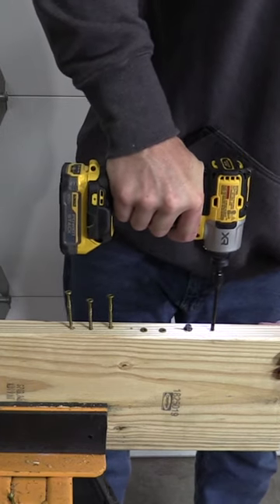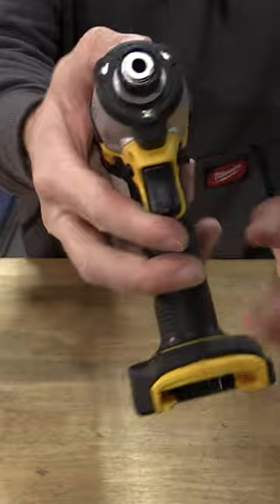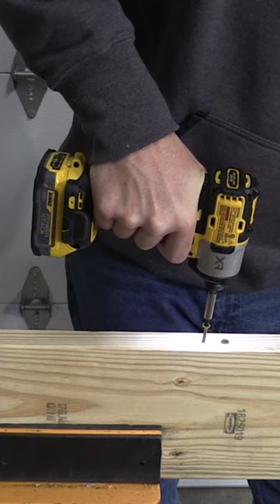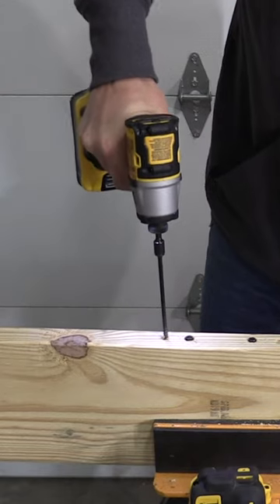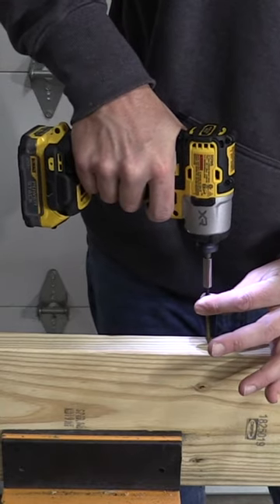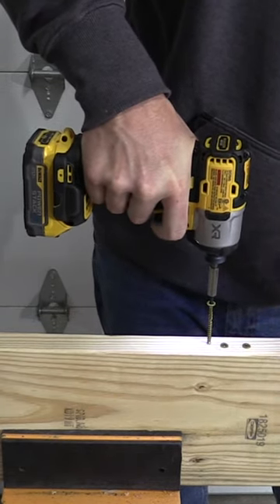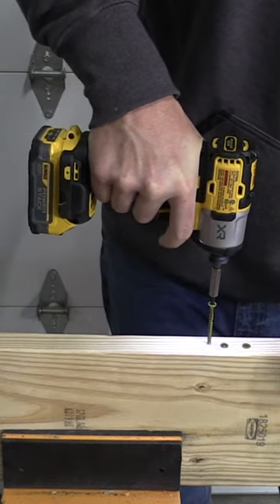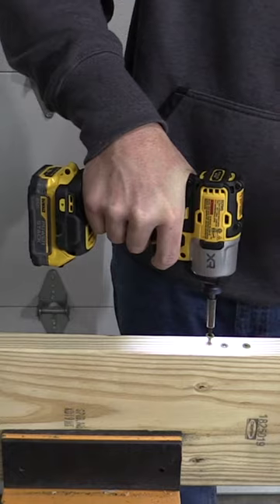The Fastest DEWALT Impact Driver On Paper DCF845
BEST DEAL - DEWALT 20V MAX XR 1/4" Impact Driver Kit DCF845D1E1

When a new model tool comes out, everyone seems to jump up and down either praising the last model or disliking the last model.  I have seen over and over that people with the DCF840, who have never had a DCF845 in their hands, state to an audience that they would not upgrade because it is not worth it.  The problem there is that it might not be worth it to them, at that time, but to many who want more speeds, more control, and more power, it might be the perfect time to upgrade.

I have to admit, I do not understand the DEWALT naming and numbering.  The DCF845 is not the flagship DEWALT impact driver over the DCF887.  Both of those models are XR models.  Even the DCF850, an Atomic line, shares the same torque values as the prior two models.  The differences all come down to RPM and IPM.

Either way, the kit linked above is a great deal as you can get one Powerstack battery, one 2Ah battery and the tool for the price of the two batteries.

Always interested in your thoughts!